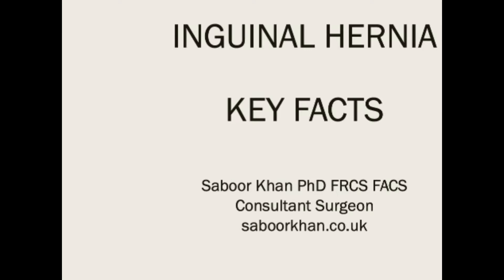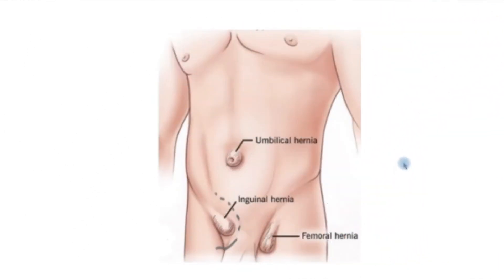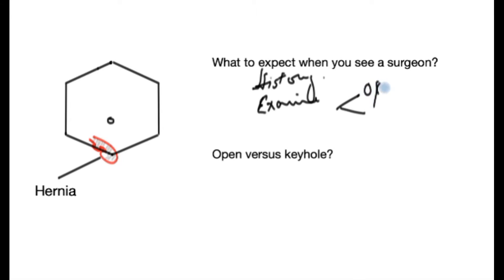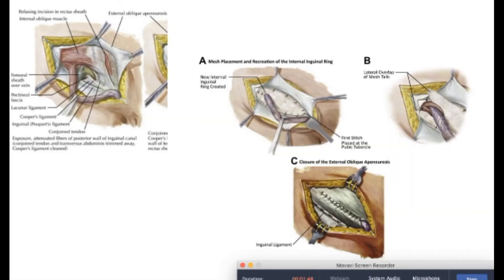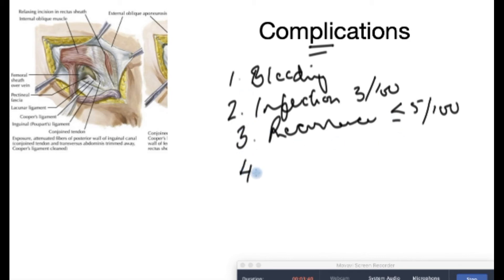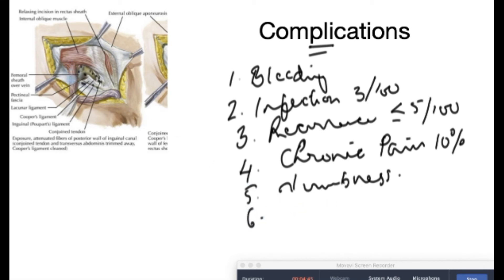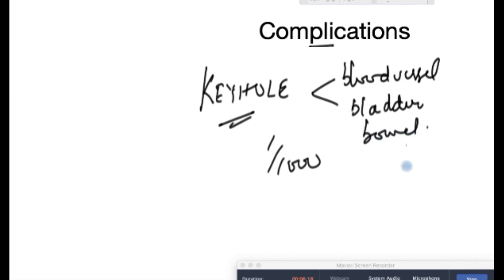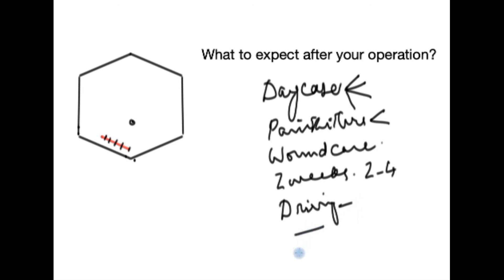Inguinal Hernia - Key Facts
An inguinal hernia is one of the commonest surgical conditions around the world. This brief video clarifies the symptoms, diagnosis, treatment, complications and what to expect after an operation. Simple line drawings and easy to understand language has been deployed.